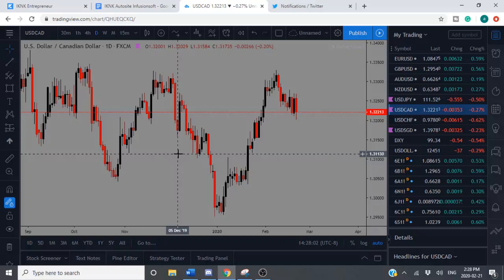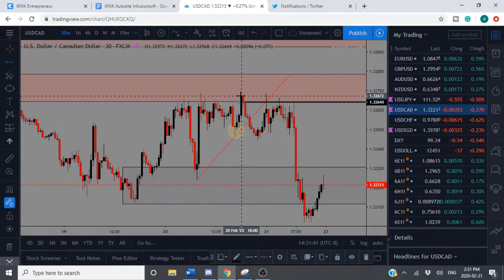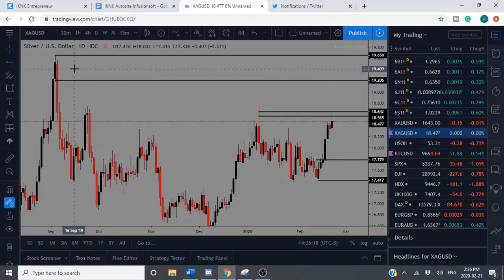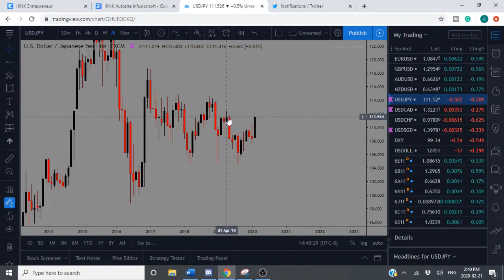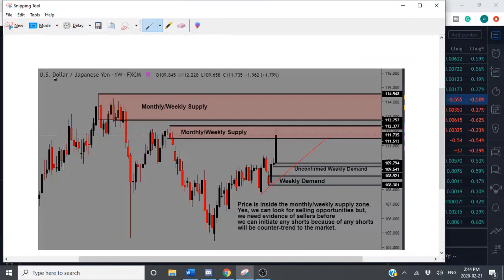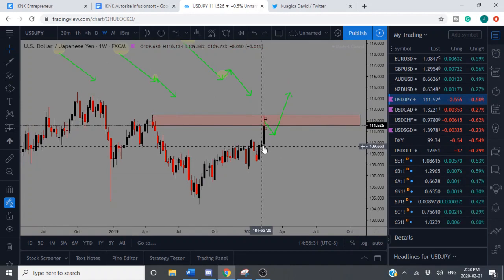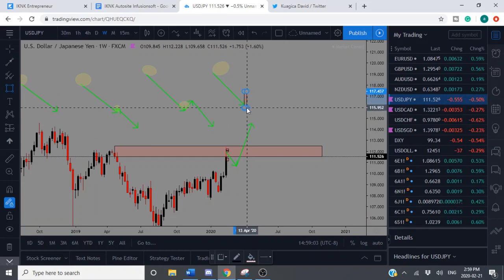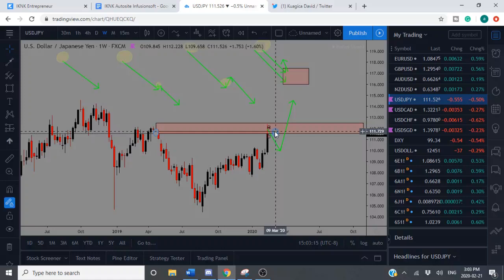Supply And Demand Trade Review And Questions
Forex Trading Supply And demand Trade Review (Bitcoin) And Questions

Today we have 4 Trade Reviews using the Supply And Demand Methodology looking at USDCAD, BITCOIN, USDSGD, USDJPY. There was also a question from twitter "how do you trade counter-trend"? We dive deep into the day trading supply and demand methodology talking about setups and trends in the forex market.

If you have any questions supply and demand zones or suggest any pairs to trade forex/stocks/futures..any market I can create a video and highlight any daily or swing trading.

The content herein contains forward-looking statements regarding future events that involve risk and uncertainties. You are cautioned that these forward-looking statements are only predictions and may differ materially from actual events or results.

Cheers- Austin